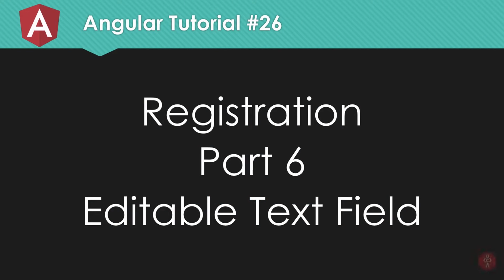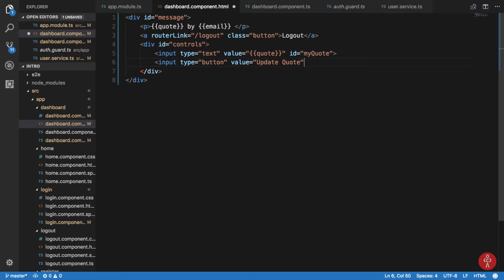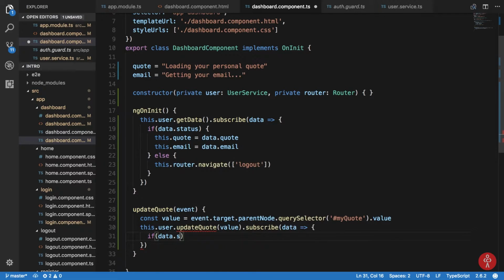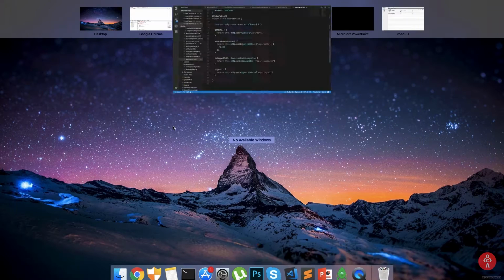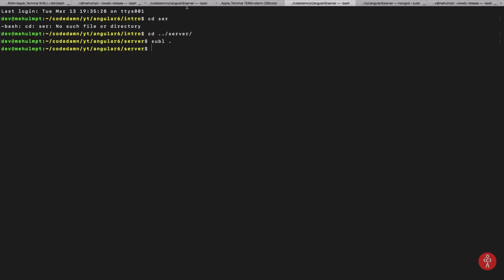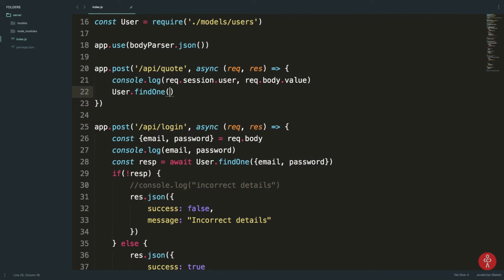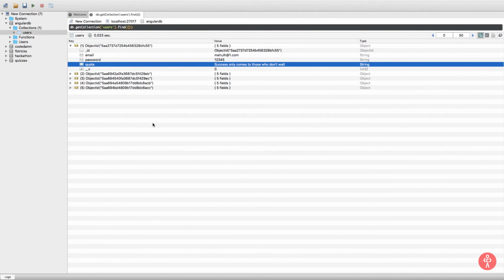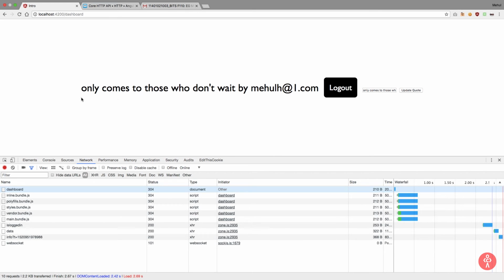Angular 6 Tutorial 26: Editing and storing data in MongoDB through Angular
This tutorial shows you how to store and edit data of mongodb through Angular frontend.